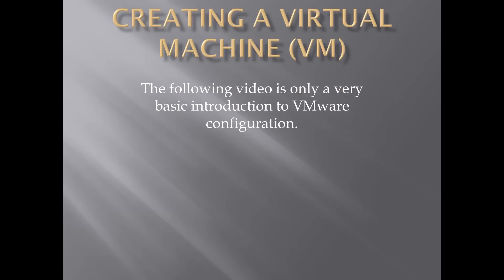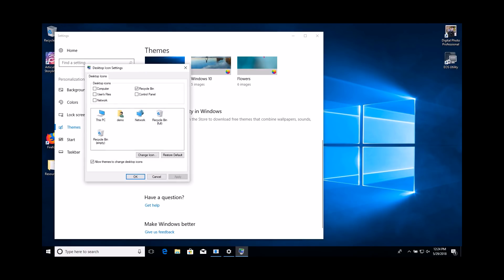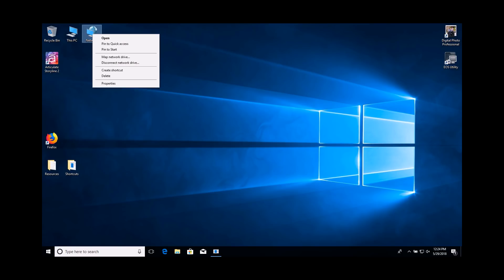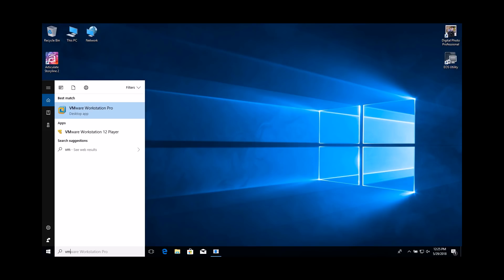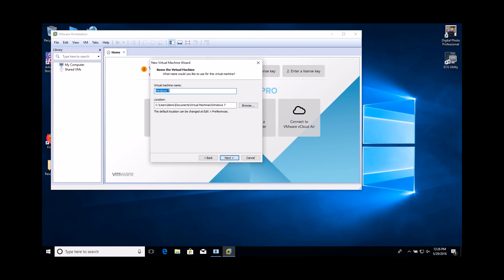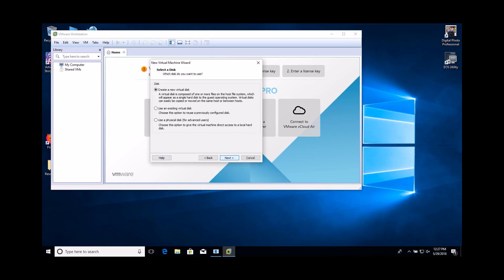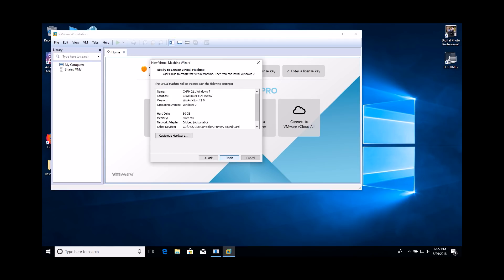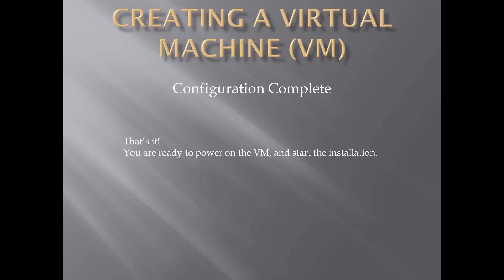Creating A New VM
A brief video demonstration of how to create a new Virtual Machine (VM) in VMware Workstation Professional.